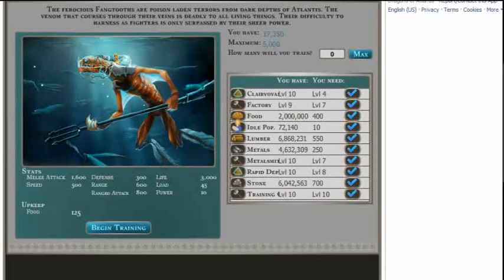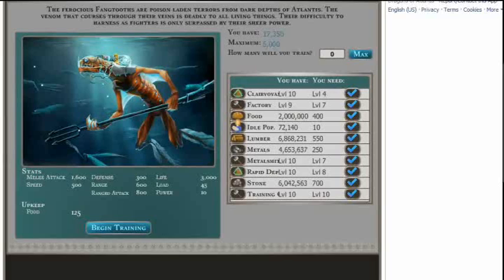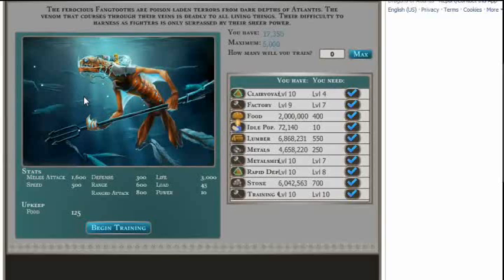dragons of atlantis fangtooth